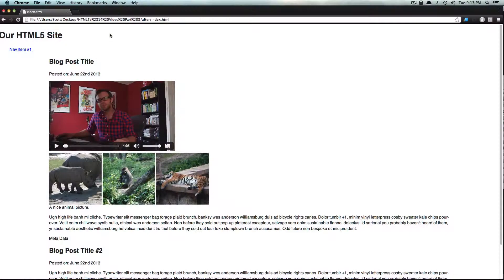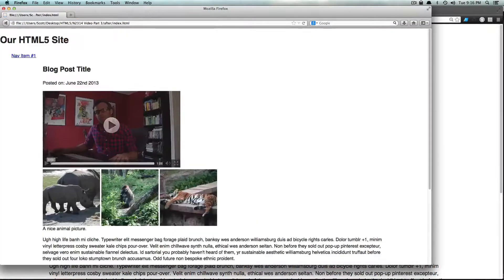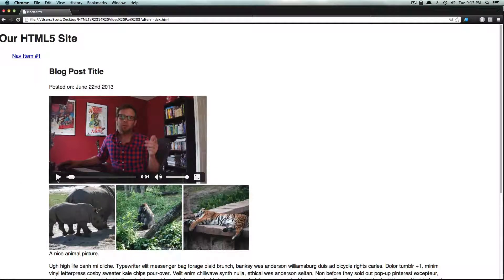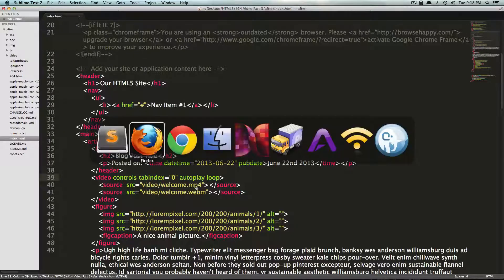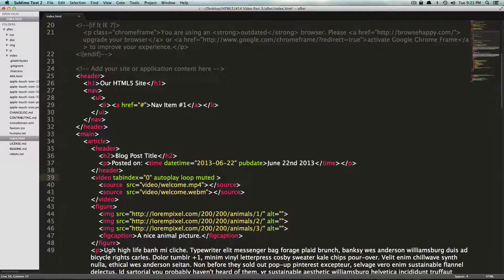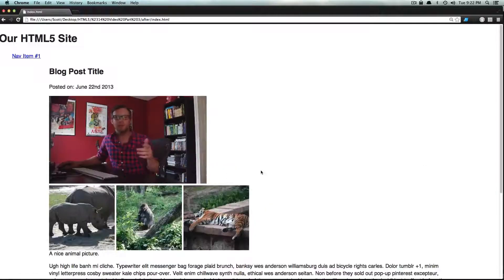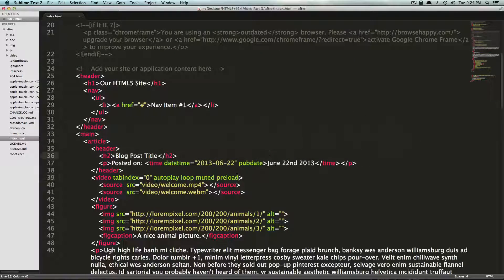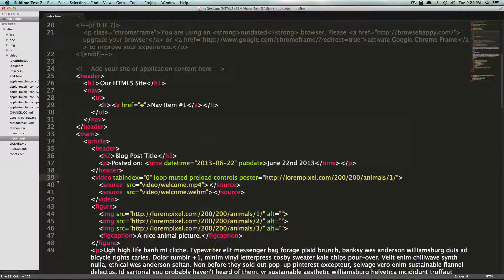HTML5 Tutorials #14 - HTML5 Video Attributes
The 14th video in our HTML5 Tutorial series. Here, I show you the video attributes in HTML5.